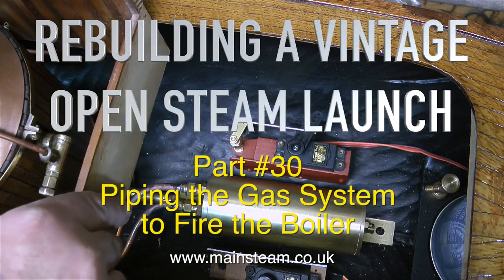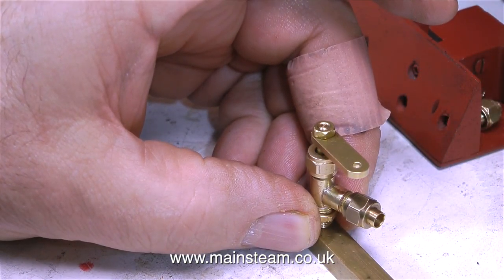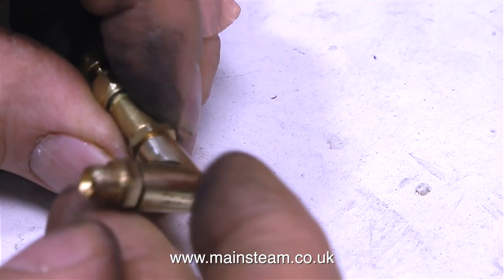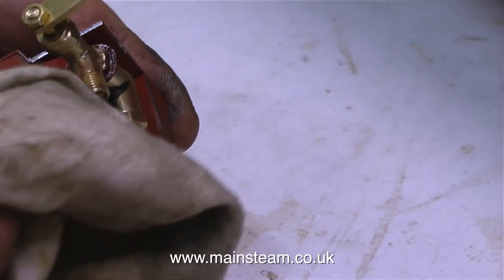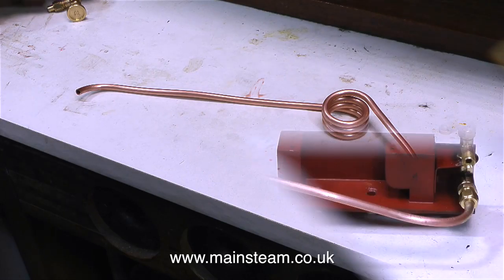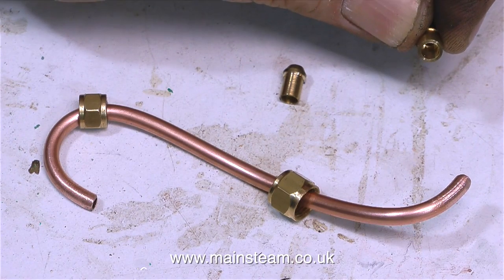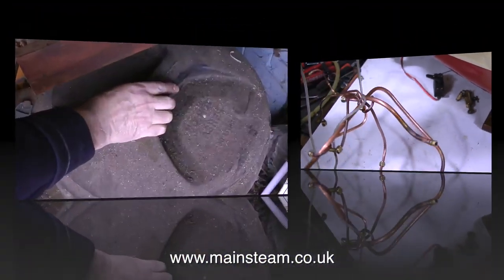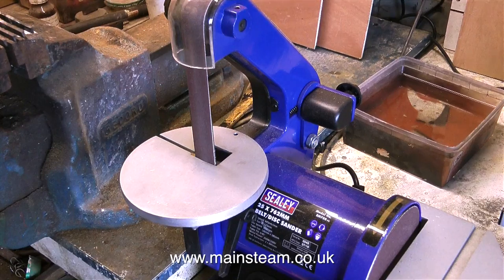REBUILDING A VINTAGE MODEL OPEN STEAM LAUNCH - PART #30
PLEASE VISIT THE WEBSITE FOR LINKS TO MORE MODEL STEAM VIDEOS ON MY CHANNEL Rebuilding A Vintage Model Open Steam Launch - Part #30 - Piping the gas system and a small amount of painting.